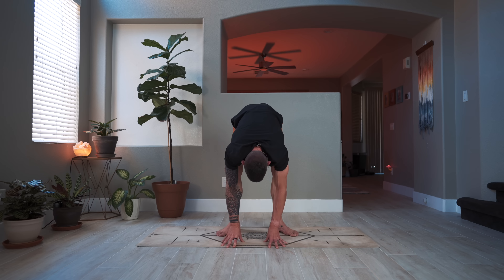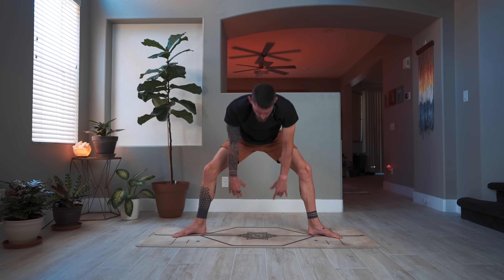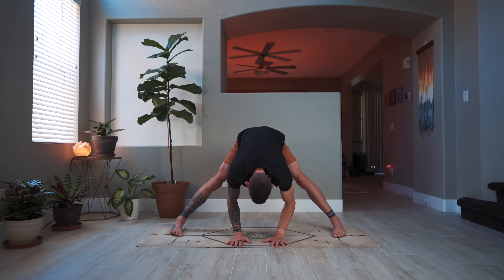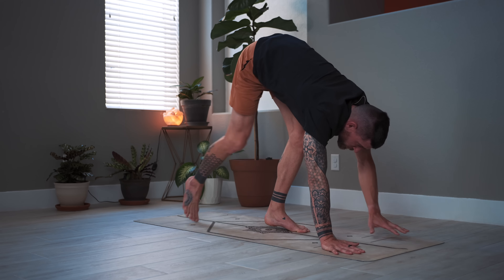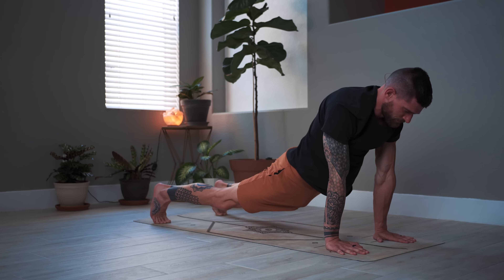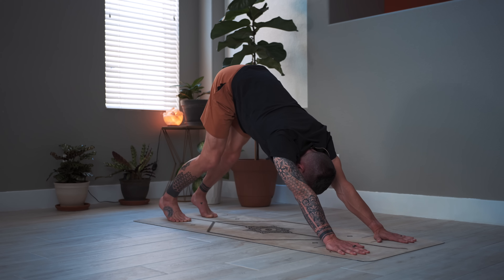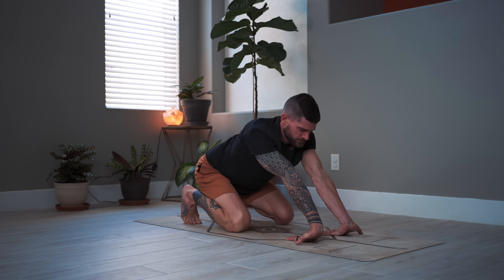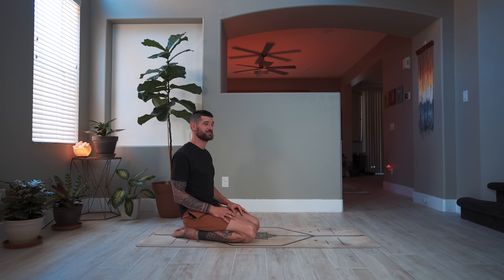How To Sit More Comfortably Every Day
00:00 Introduction
01:30 Practice

Breathe and Flow is a yoga and lifestyle channel owned by Bre and Flo Niedhammer. Knowing that the body benefits from movement while the mind benefits from stillness, we share our philosophy of mental stillness through the fluidity of a strong practice. Bre and Flo are Registered Yoga Teachers (RYT) with Yoga Alliance® holding the highest certifications as E-RYT500, and are also Yoga Alliance Continuing Education Providers (YACEP). Combined they are trained in Vinyasa yoga, Hatha yoga, Yin yoga, Myofascial Release (MFR), pre- and postnatal yoga, Functional Movement, Animal Flow, Kinstretch, Functional Range Conditioning (FRC) mobility training, Functional Range Assessment (FRA) and Anatomy Trains Structural. Bre and Flo have taught at several premium yoga studios for many years and are teaching their teacher trainings, retreats, and workshops around the world. They currently live in Las Vegas, Nevada, USA. Learn more about them and their certifications on their